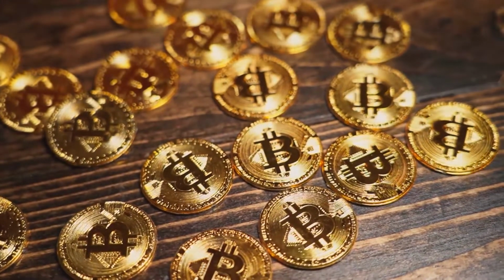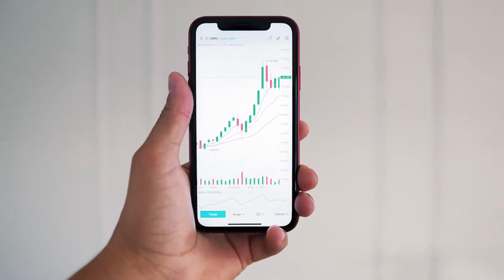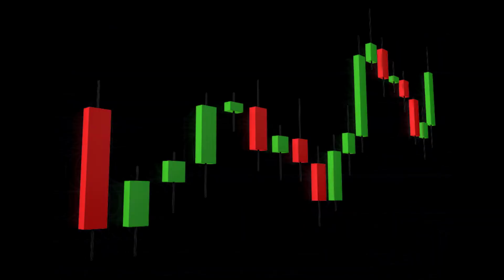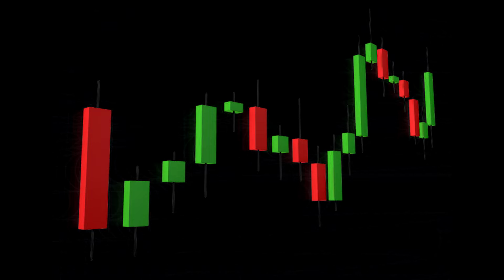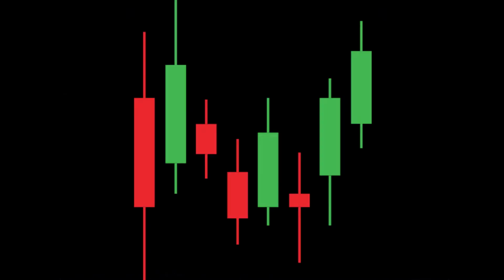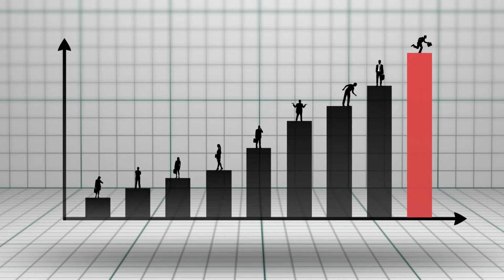What are Candlestick Charts? || Candlestick Charts and Trading || Finance Dock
What are Candlestick Charts? || Candlestick Charts and Trading ||

Trying to decide which cryptocurrencies to purchase and when? You might come across a candlestick chart, a unique kind of price graph, when researching crypto assets. So it’s good to take a little time to learn how these work. In Today’s video, we will try to have a basic idea about the candlestick chart in simple language.

In this video you will get to know everything you need to Know About Cryptocurrency,

What is a candlestick chart used for?
How do you read a candlestick chart?
What is the difference between candlestick and bar chart?
Which candlestick is best for trading?
How accurate is candlestick trading?
How do you trade with candlesticks?
What is a bullish candlestick?
Which is the best chart for trading?
What are the best days to trade?
Do candlestick patterns work?
How many types of candlestick charts are there?
How do you identify a candlestick pattern?
How do you know if a stock is bullish?
How do you know if it's bullish or bearish?
What is the most bullish pattern?
What is a strong candlestick?
How do you predict next candle?
When should you sell candlesticks?
How do you read a candlestick like a pro?
How do you read charts?
Which candlestick pattern is most reliable for day trading?
Is bullish buy or sell?
When the candle stick is red?
Can a bullish candle be red?
How do you master candlestick patterns?
How do you predict price action?
How do you do candlesticks in math?